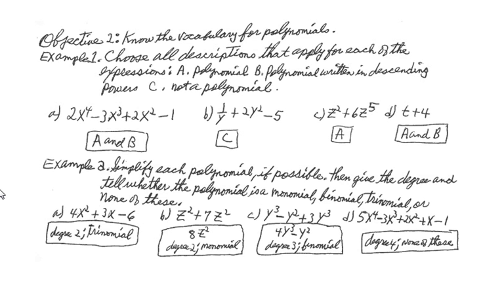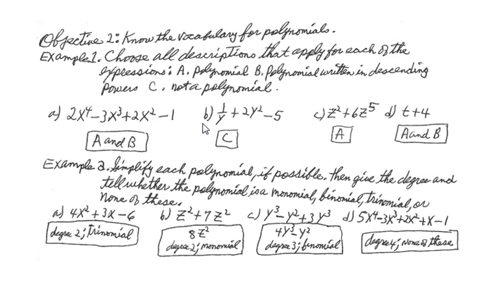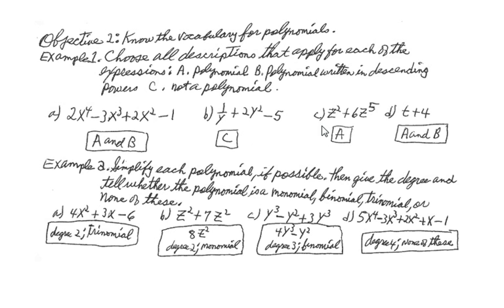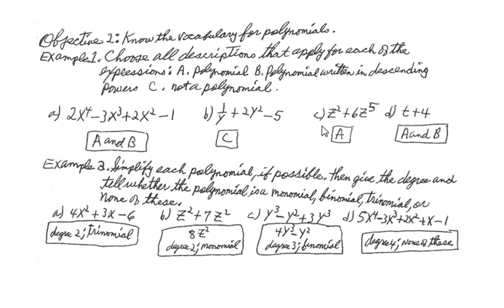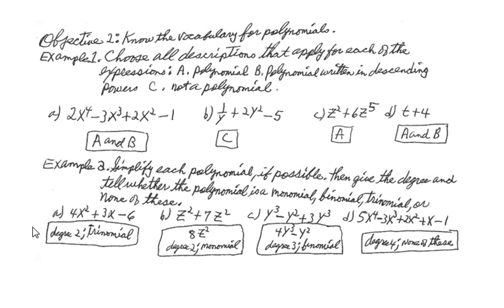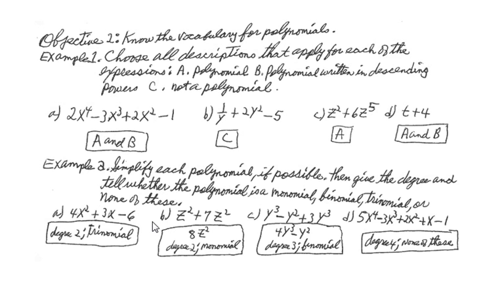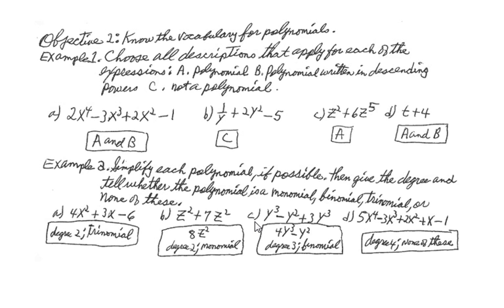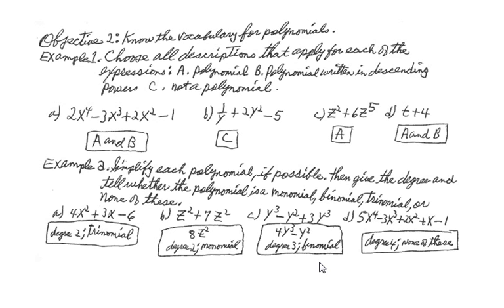Lesson 43 BA